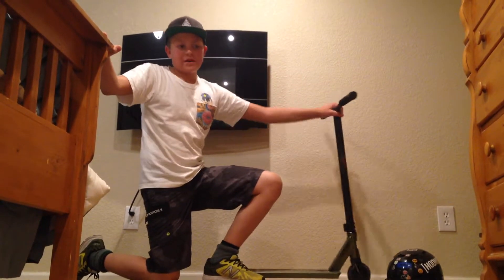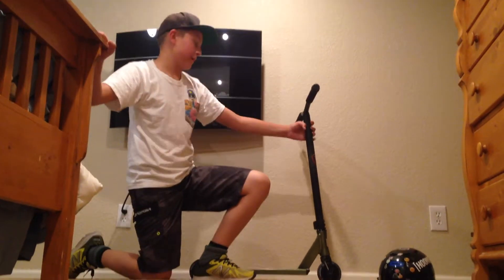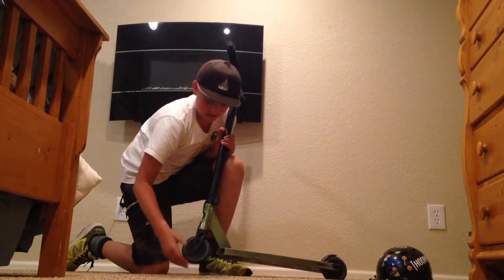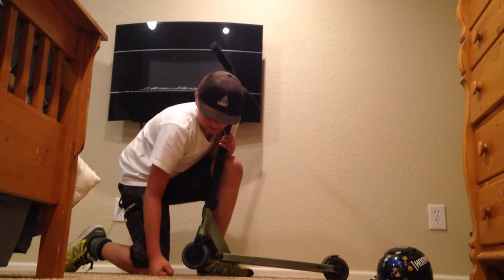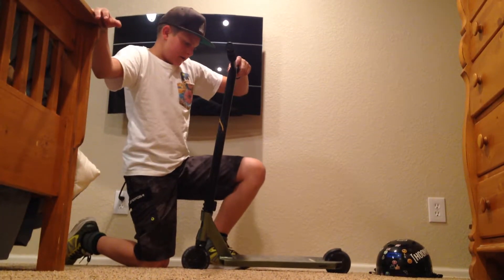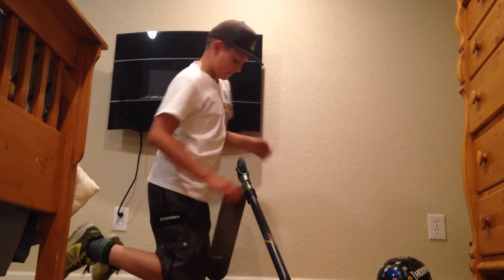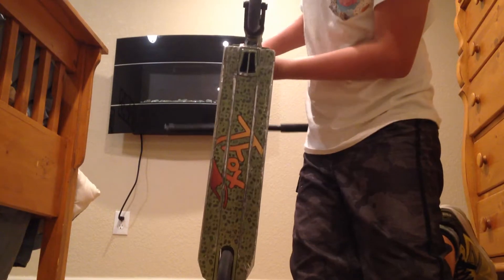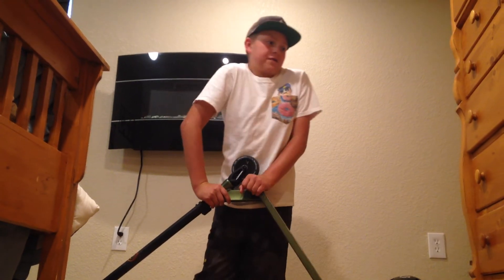My 2017 setup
Hey guys this is my 2017 brand new setup. Enjoy 😊